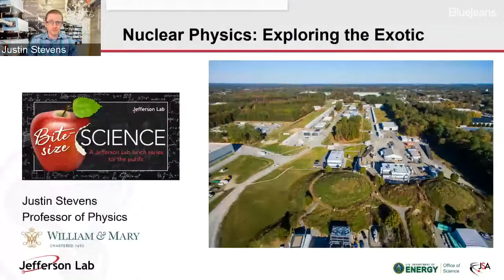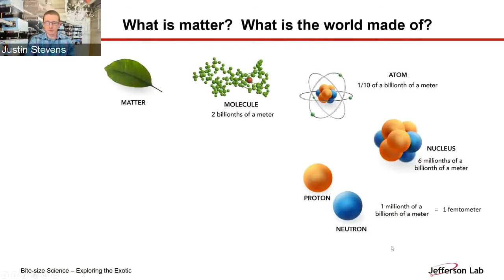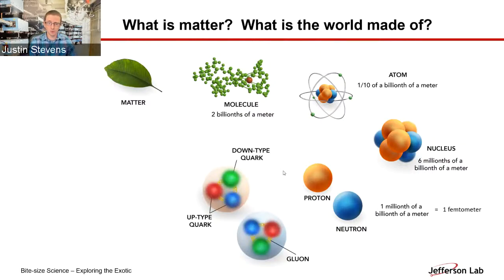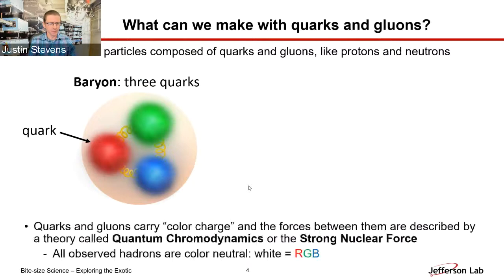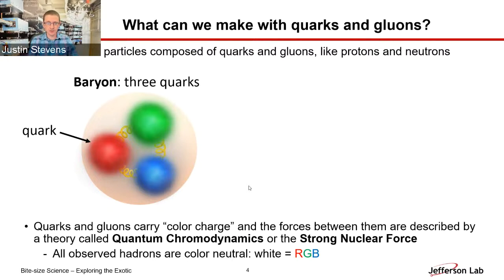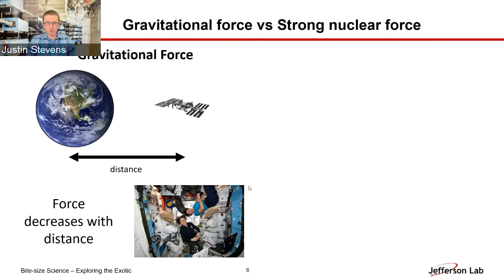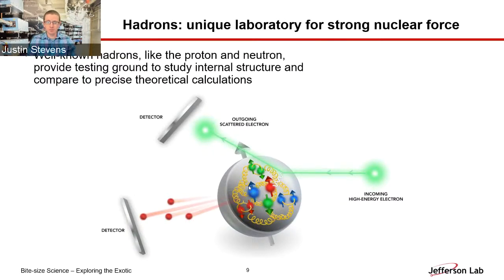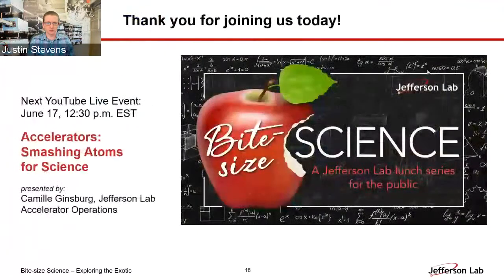Exploring the Exotic: Nuclear Physics feat. Justin Stevens, A Bite-size Science Lecture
Get more from your lunch break as you nourish your brain with the latest science, presented by Dr. Justin Stevens of The College of  William & Mary, who will present "Nuclear Physics:  Exploring the Exotic".